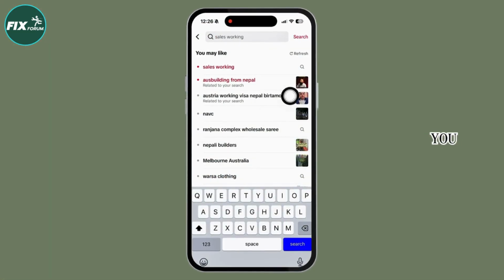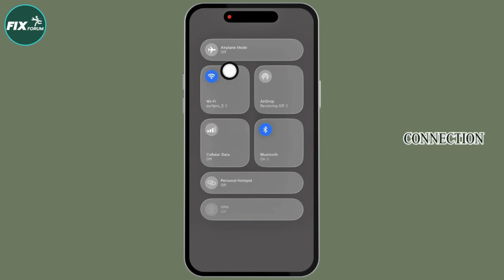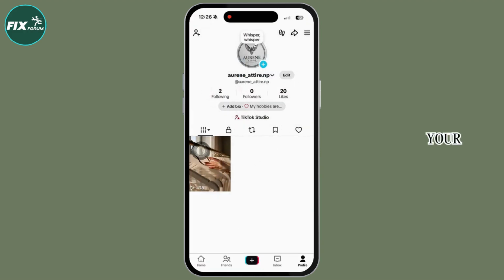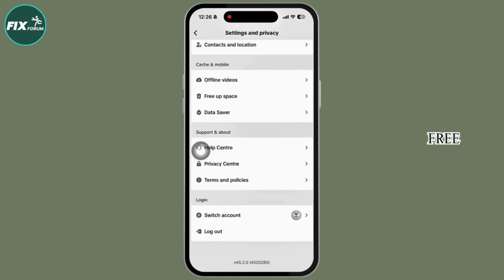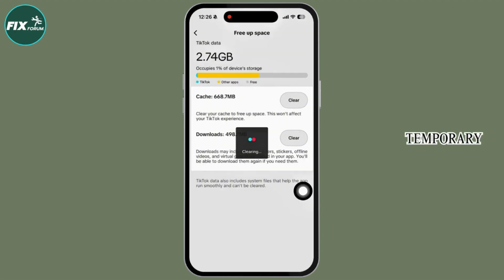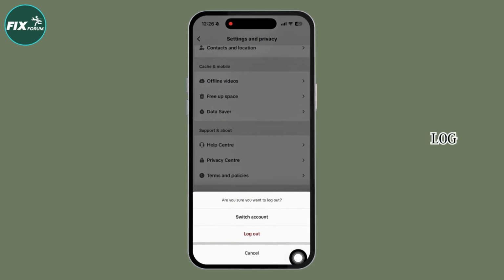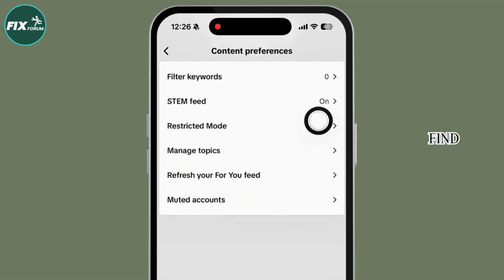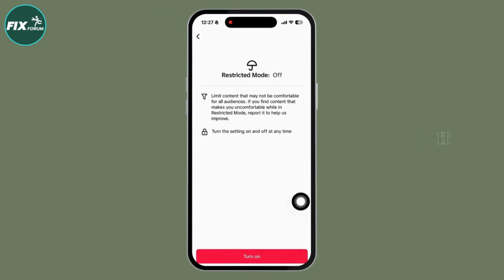TikTok Search Not Working? I Can’t Search on TikTok – Fix It Fast (2026)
In this video, you’ll learn how to fix TikTok search not working in TikTok in 2026. If you can’t search videos, hashtags, users, or the search bar is stuck or blank, this guide will help you fix it quickly.

This issue usually happens due to app glitches, weak internet connection, outdated version, restricted account activity, or TikTok server issues. In this tutorial, you’ll learn step-by-step solutions to restore the search function and make TikTok work normally again.

We will also cover search bar errors, results not loading, and app refresh problems.

Timestamps:
0:00 – Introduction & issue overview
0:06 – Why TikTok search stops working
0:18 – Check internet connection
0:30 – Restart TikTok app
0:44 – Clear cache in TikTok
0:58 – Update TikTok app
1:10 – Log out & log in again
1:18 – Try different network
1:21 – Final fix & summary